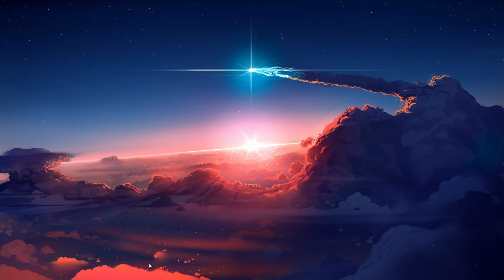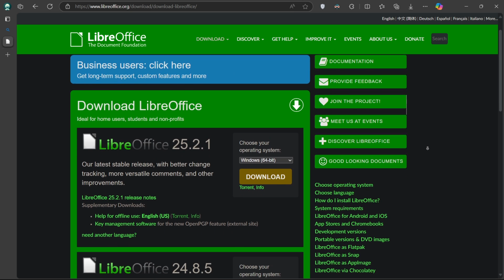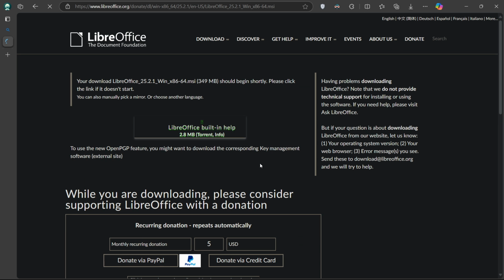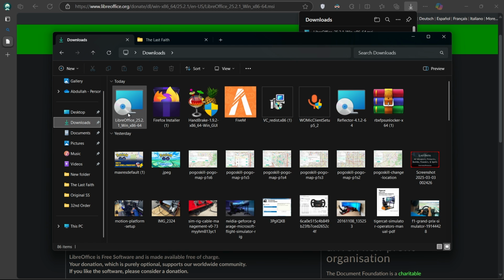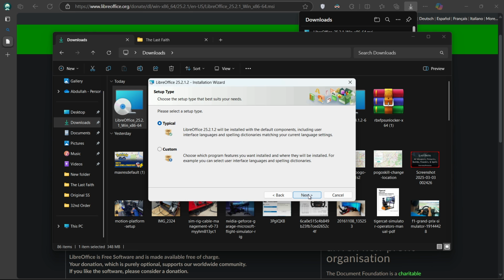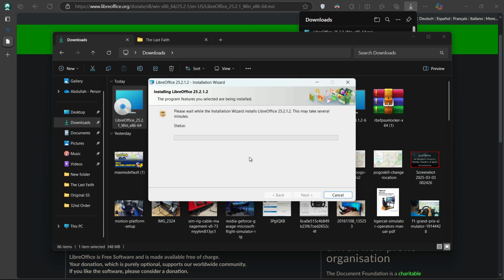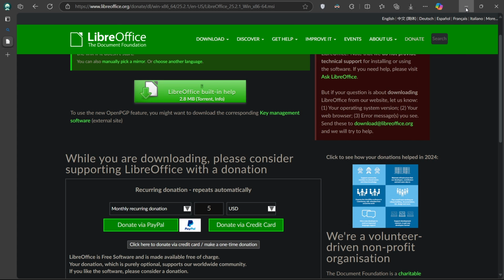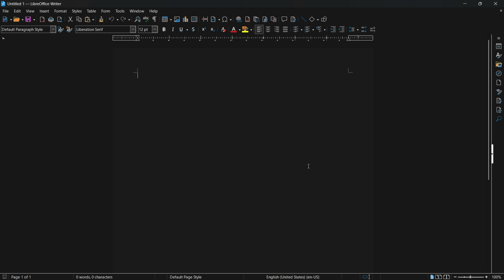How To Download and Install LibreOffice on PC & Laptop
A short tutorial on how to install LibreOffice on your Windows PC.